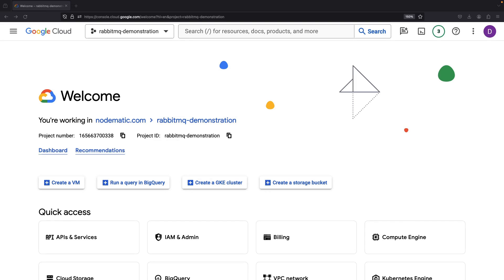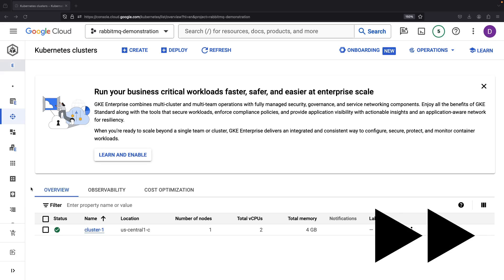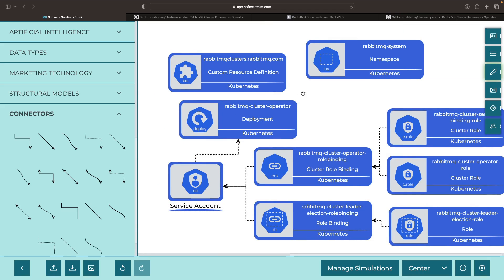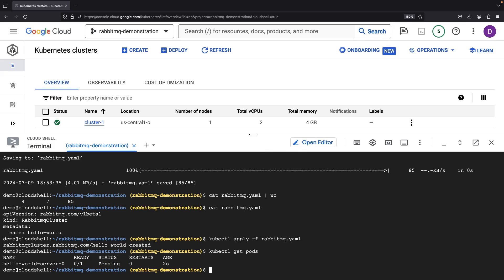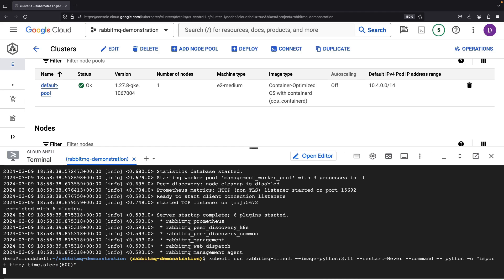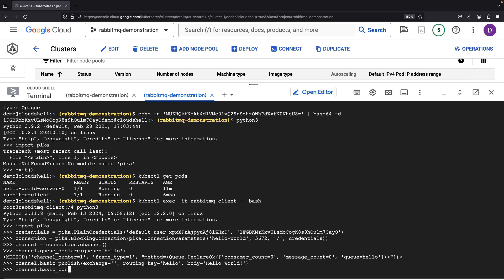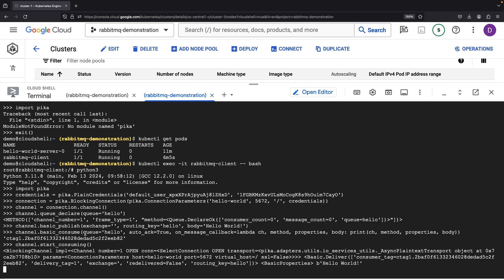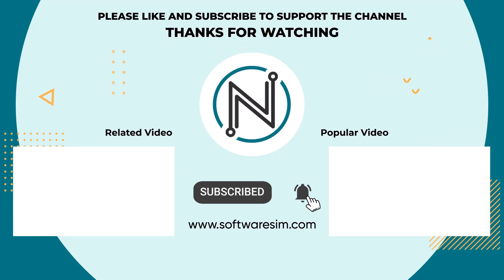RabbitMQ (Setup, Usage, and Concepts) - Kubernetes Example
Today, we're setting up and using RabbitMQ within a Kubernetes environment. Whether you're working with Google Kubernetes Engine or any other Kubernetes setup, this video is your go-to guide for understanding the intricacies of RabbitMQ deployment using an operator-based installation method. We cover everything from an introduction to message queuing systems to advanced Kubernetes concepts that underpin this powerful setup. Learn how to navigate RabbitMQ's GitHub resources, apply YAML configurations, and ensure your Kubernetes cluster is ready for RabbitMQ's demands. This tutorial doesn't just stop at setup; we guide you through establishing connections and even using a Python pod to send and receive messages.

0:00 Conceptual Overview
1:36 Kubernetes Cluster
2:06 RabbitMQ Operator
4:45 RabbitMQ Cluster
7:53 RabbitMQ Usage (Python)
11:58 Architecture Example